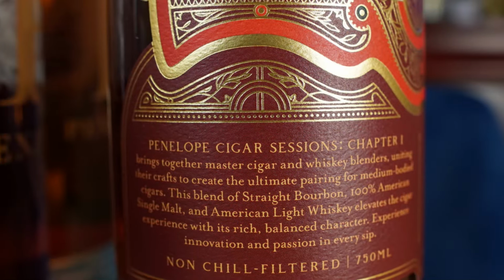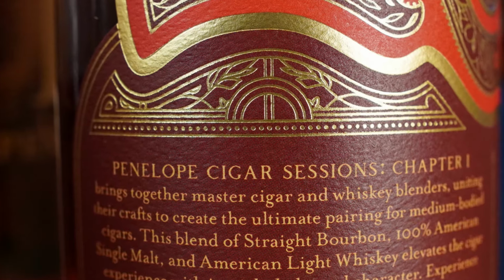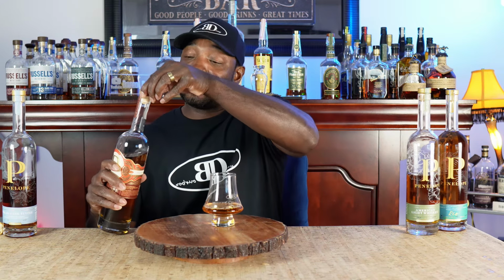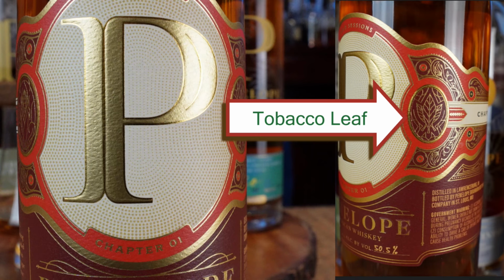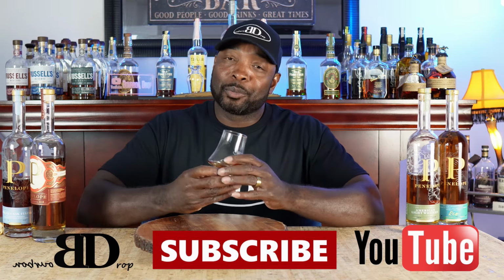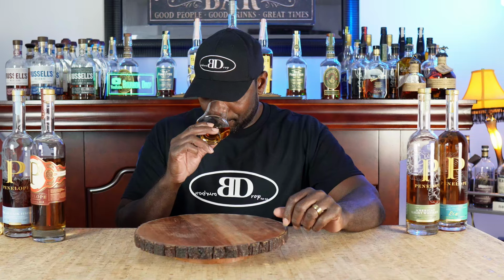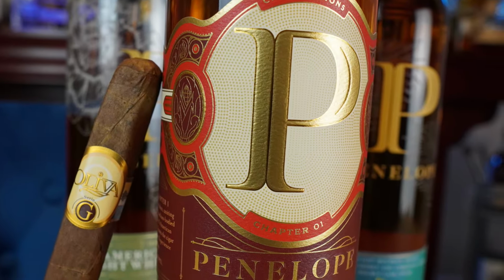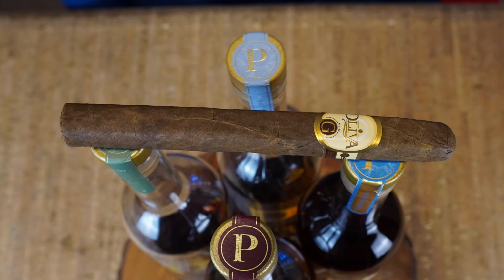PENELOPE CIGAR SESSIONS WHISKEY Episode 0295